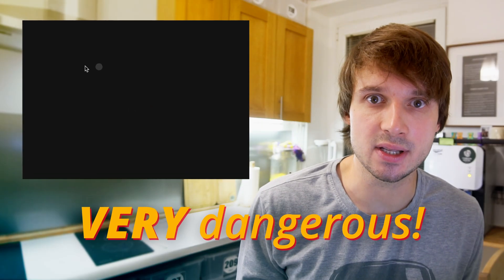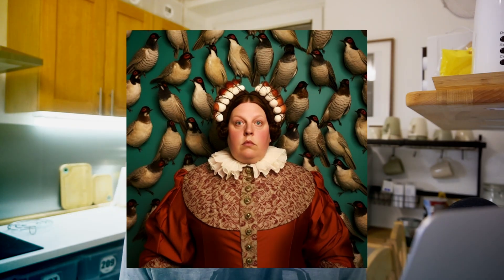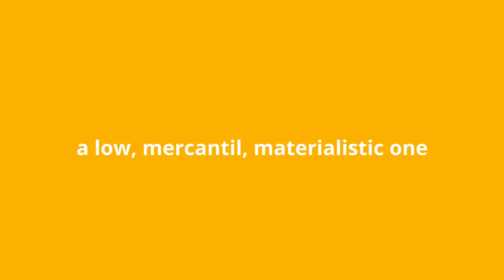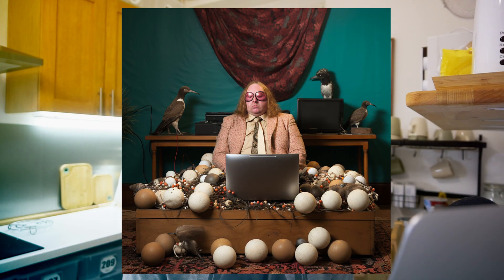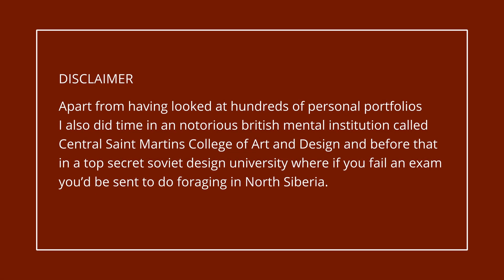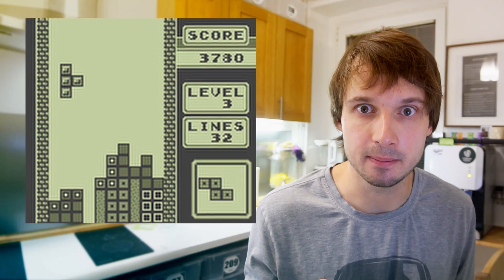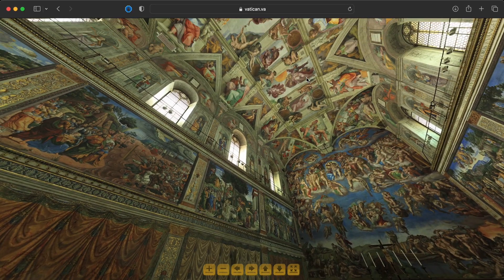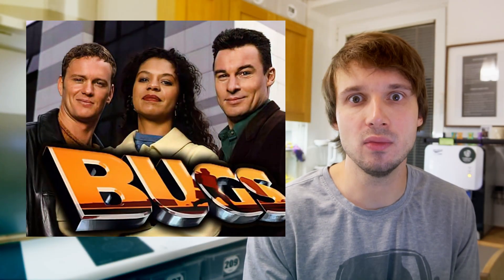Don’t Build your Portfolio! Watch this first!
If you’re thinking of finally building your own personal portfolio website, I’ve got something important to share.
Since I’ve started this channel I’ve made quite a few “Web Developer Reacts to Personal Portfolios” videos, and while trying to dig up the most amazing and original portfolio websites of web developers, designers and sometimes agencies, I’ve also noticed something really concerning. Something that might actually cost you your clients (imho of course) In this video I share my thoughts about this something, and talk about how it can be avoided when building your own personal portfolio.
I hope this video is useful and prevents you from making those horrible mistakes.

The links:

A great source of inspiration and awareness.

Personal portfolio by Piet,
a retro-aged freelance creative front-end developer

Personal portfolio by Bryant who builds web experiences

Personal portfolio by Martin Gauer,
a gaming nerd interested in too many things

Personal portfolio by Yannick Gregoire, a frontend developer

Personal portfolio by Sergio Díaz Schiaffino,
a tech-savvy Front-End Dev & Digital Designer based in Barcelona, Spain.